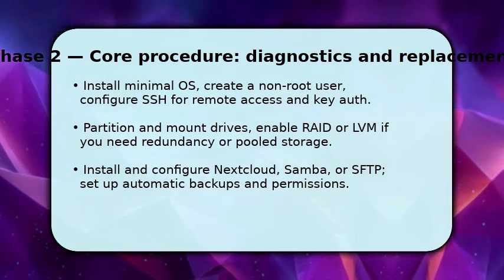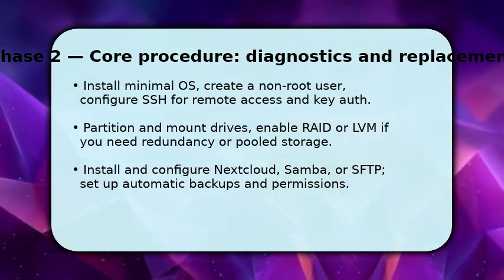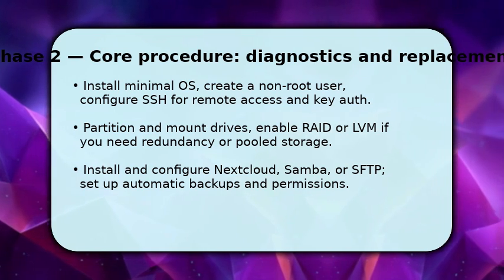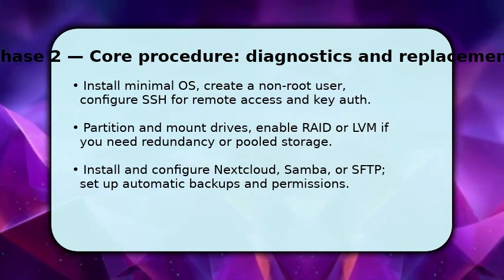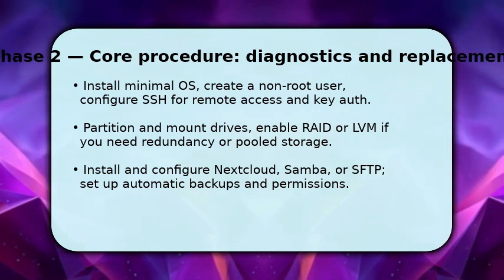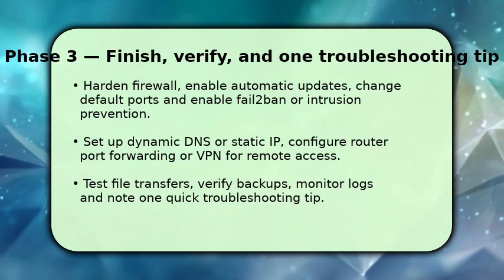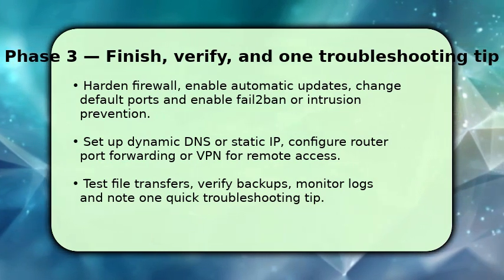How to Use Old Laptop as Cloud Storage (only Way)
How to Use Old Laptop as Cloud Storage (only Way) | 🔒 Surfshark VPN Deal — Stay private and secure. $1.99/mo + 3 Months Free ▸

Discover the ultimate guide on repurposing your old laptop as a cloud storage device. This video will walk you through setting up an external drive, connecting it to various devices via USB or Wi-Fi, and syncing files with popular cloud services like Google Drive or Dropbox for secure backup and easy access anywhere.

old laptop, cloud storage conversion, external hard drive setup, USB connection guide, Wi-Fi file sharing, Google Drive compatibility, Dropbox syncing process, data back up tutorial, laptop repurposing for cloud access, secure data transfer